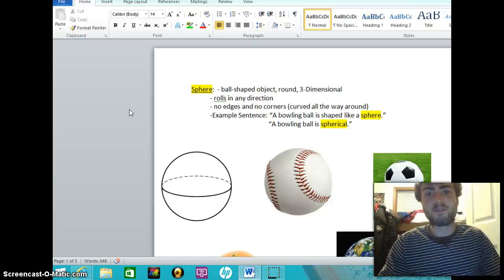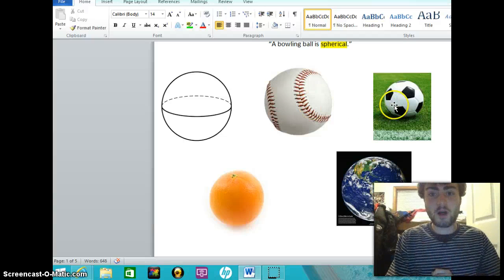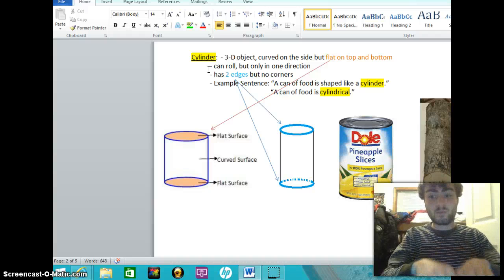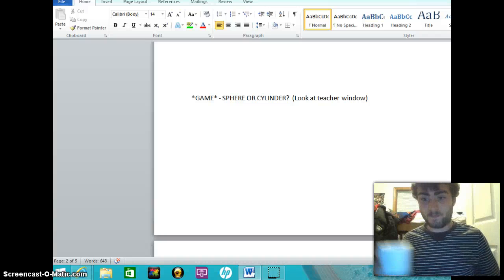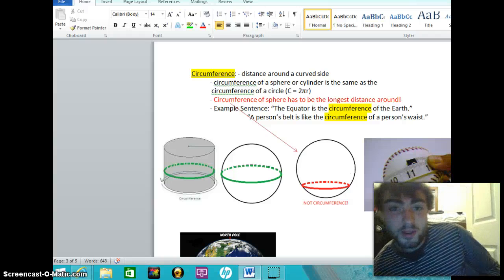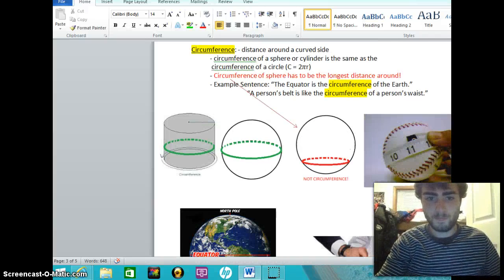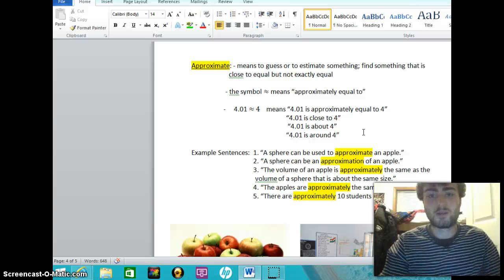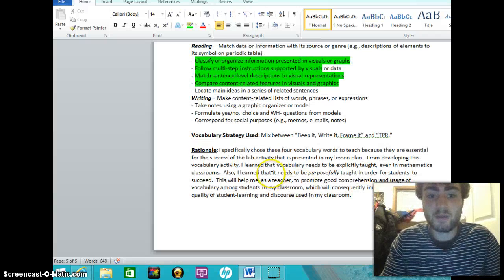Vocabulary Lesson Screen Cast